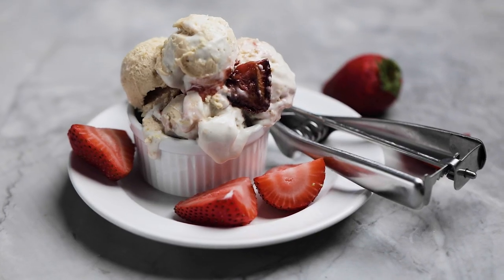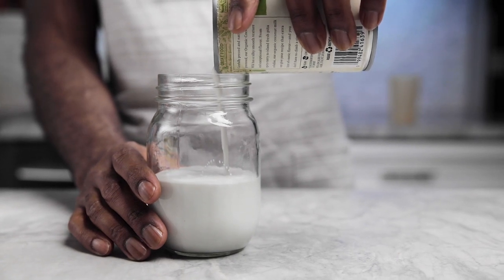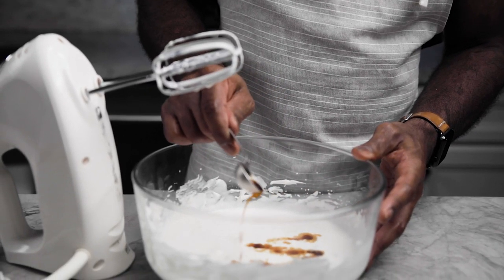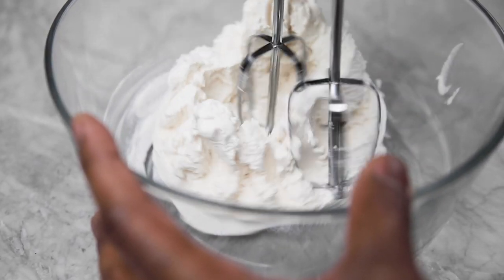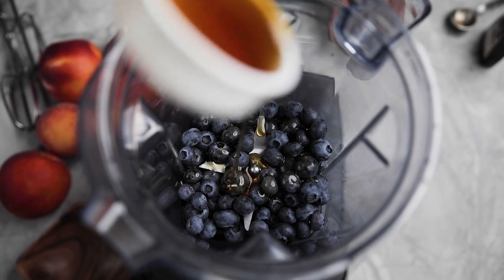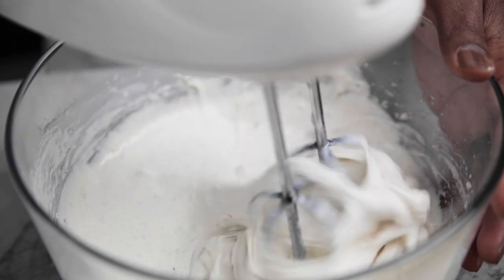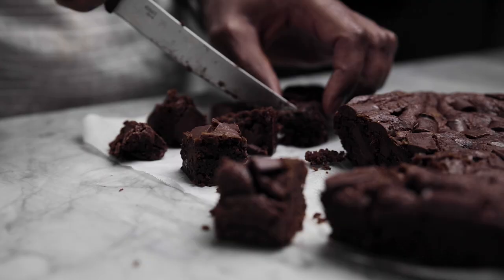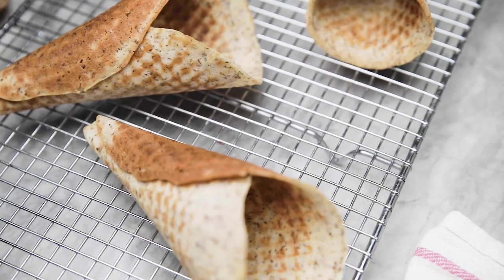How to Make No Churn Vegan Ice Cream (NO BANANAS)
We’re showing you how to make SIX, yes, six! Different no churn vegan ice cream recipes today!  These recipes will blow you away and have you never missing ice cream again!

*Most under 10 ingredients
*vegan/vegetarian
*dairy free
*All of them can be made Top 8 allergen free option (some harder than others but each gives tips/directions)

The flavors that we are making are:

-Vanilla
-Chocolate
-Salted Caramel Brownie
-S’mores
-Vanilla Blueberry Peach
-Peanut Butter and Jelly
*Bonus: Not in the video but in the post are directions for Rocky Road Ice Cream

Which one do you want to make first?

Did you make this? Use MakeItDairyFree to be featured! Tag a friend and share because everyone needs to know about this!

Save It. Share It. Love!

Make sure you check full post for all the tips and tricks to make this perfect every time.